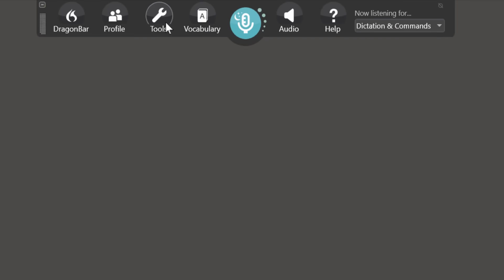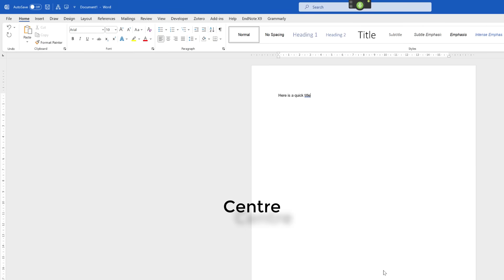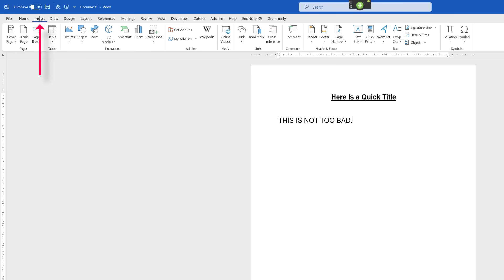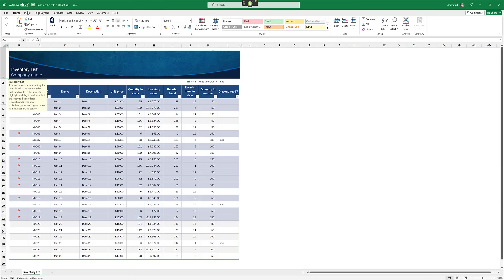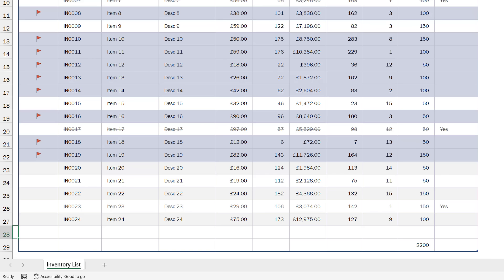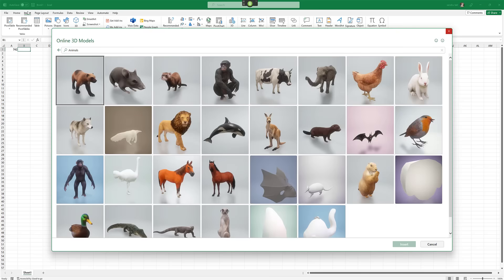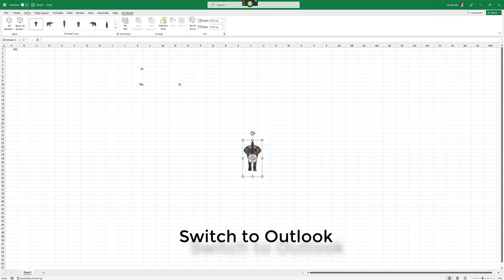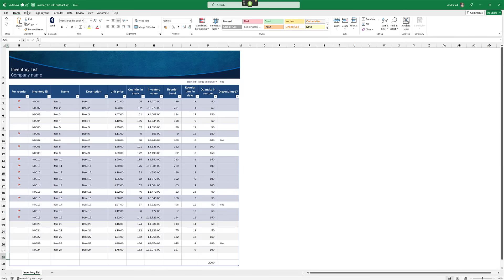Dragon Professional Integrating Office Applications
So easy to use Dragon to control your workflow at home and in your buisness if you struggle with dexterity or have no use of your hands.